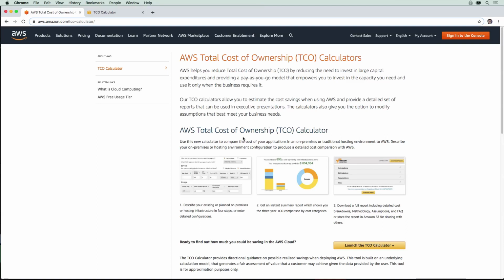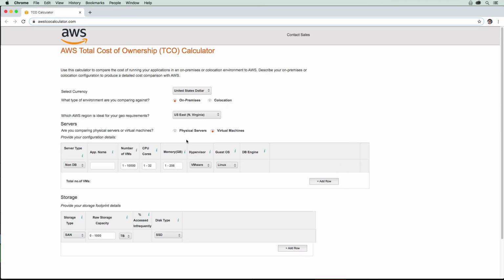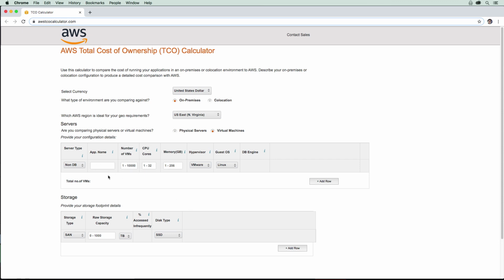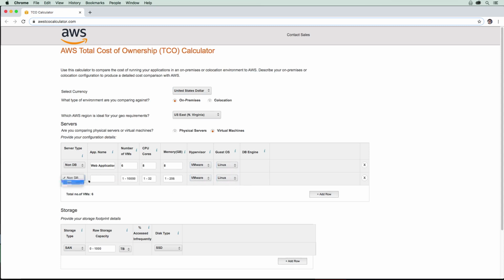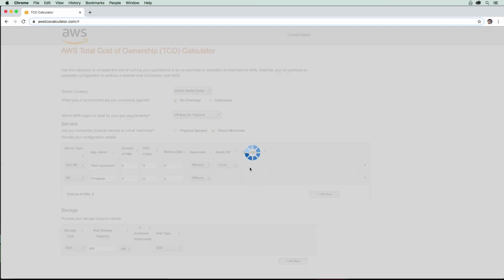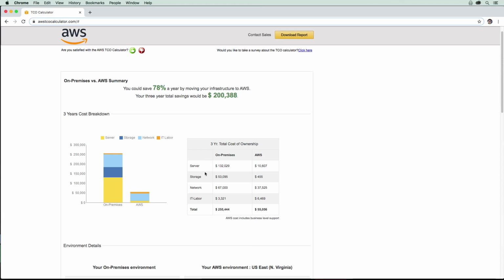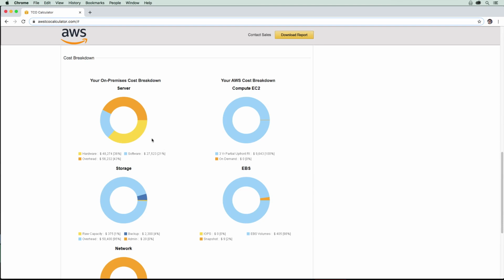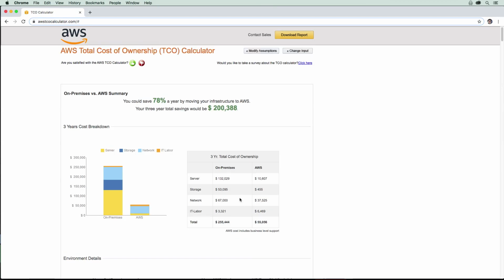Billing and Pricing - TCO Calculator Follow Along